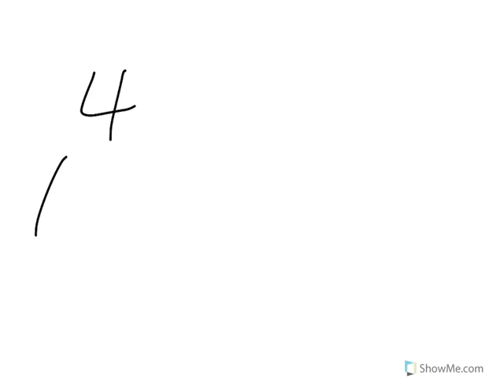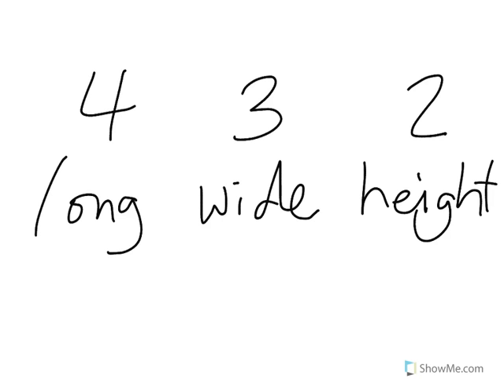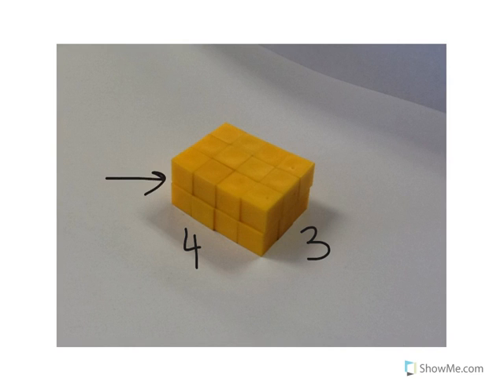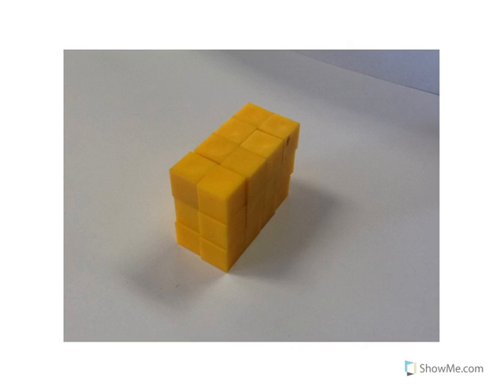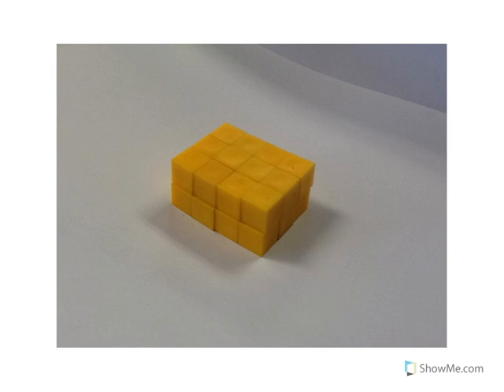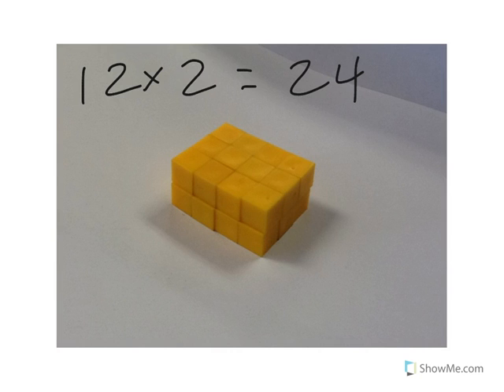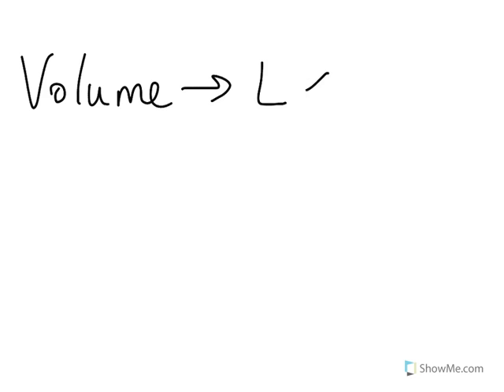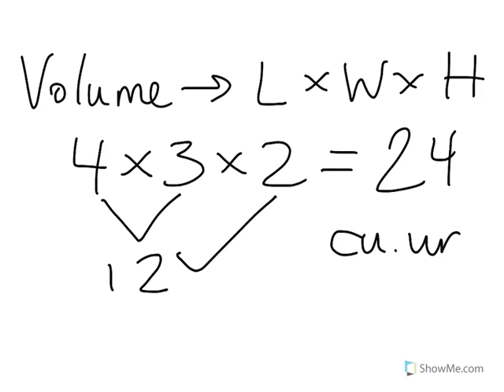Envision Math Lesson 12-4: Measurement: Models and Volume